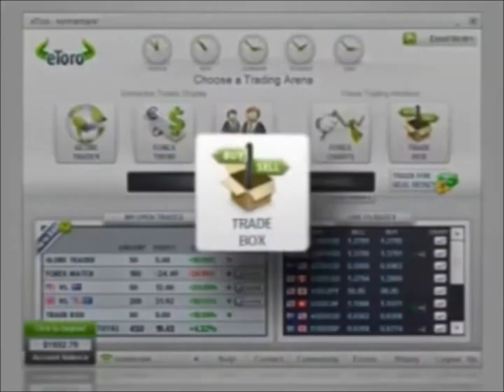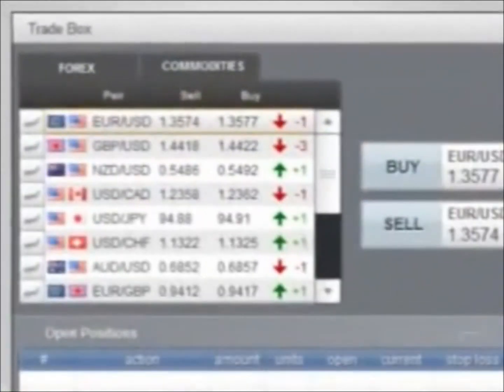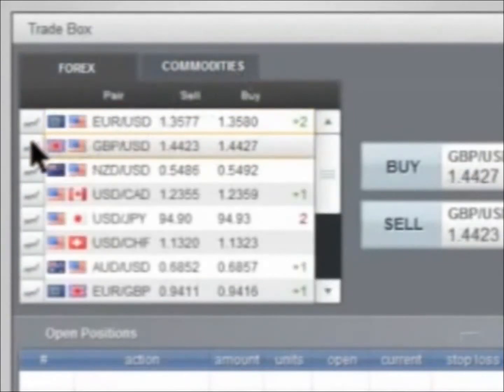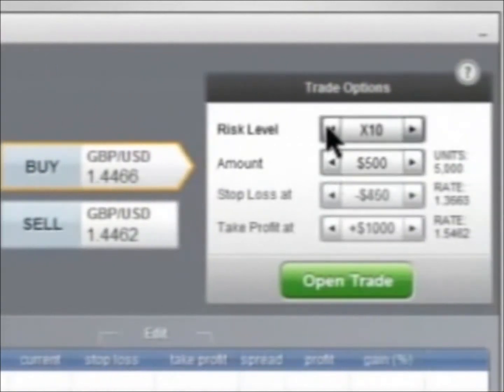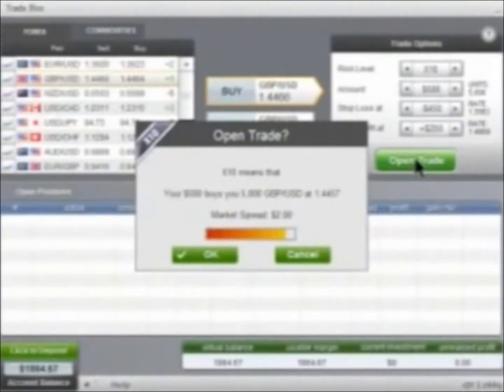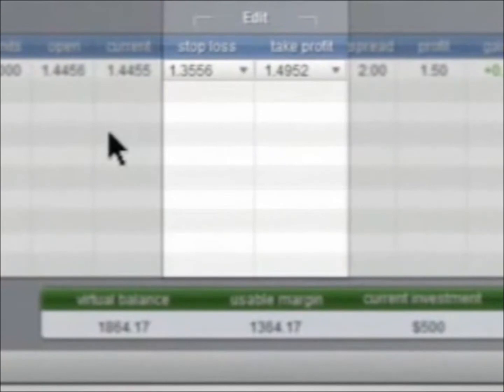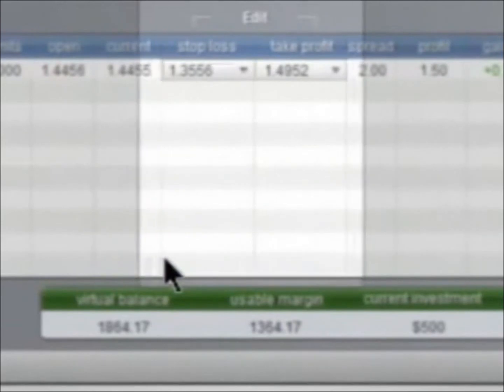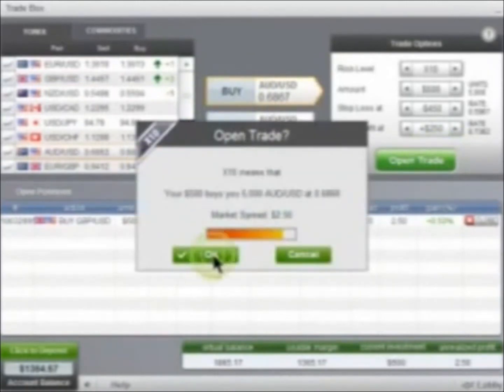Learn Forex Trading In India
Do you want to learn forex trading in India? The eToro automated forex trading system is probably the easiest trading platform you can find anywhere to learn forex trading in India. The learning curve to use this forex trading system is cut to the minimum allowing you to concentrate on the real business of forex trading.

eToro is the world's largest investment network. We are the leader in social trading, providing a simple, transparent and enjoyable way to invest and trade in currencies, commodities and indices online. See who is trading what in real-time, follow the best performing traders and automatically copy what the best traders do. It's the smarter way to trade.

Discover the Most Profitable Way to Trade

# Join the largest investment network - Open a free account
# Go to our rankings page to find the best traders
# Quickly build your personal dream team of traders
# Use the CopyTrader button to copy what they do
# Lean back and watch your dream team trade for you
# Trade safely with our responsible trading features